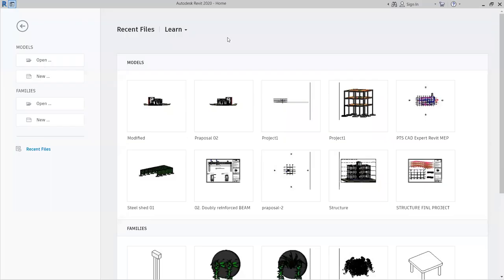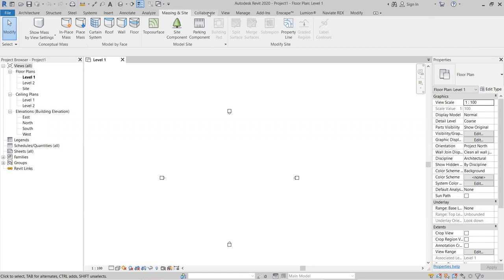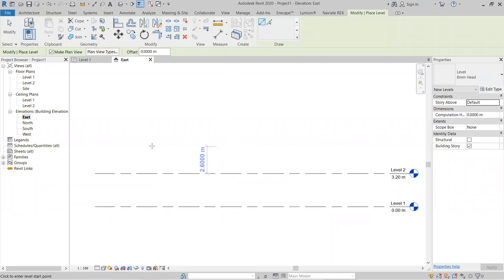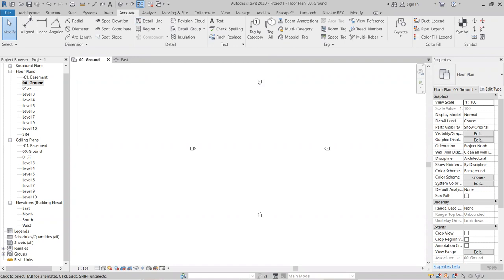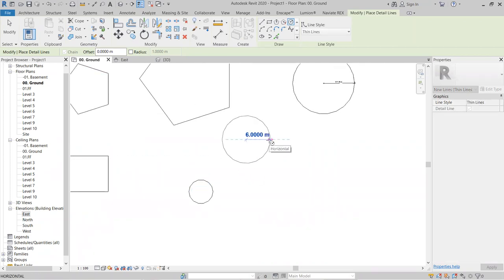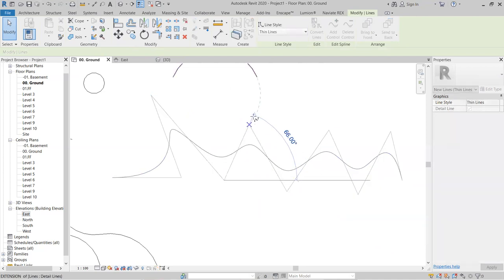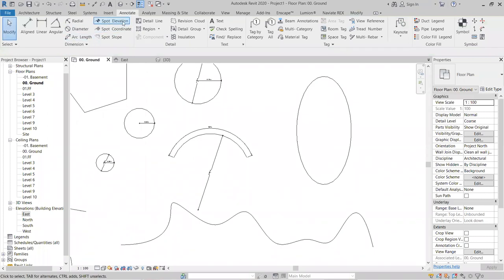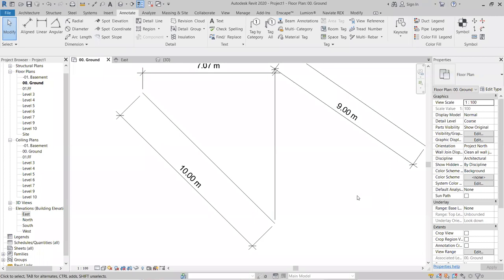Revit Architecture Class 01| Complete BIM Course for Free| Daily at 8 PM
Note: Please Note that, i will upoad the video based  on the audience interest.

Hello Everyone, This channel helps to Civil Engineers, Designers & Bim modelers. You will Get the Tutorial’s of the given below.  [For More Please Visit The Playlist]